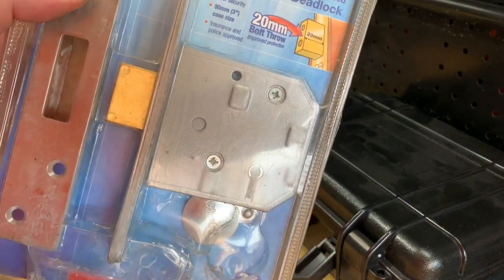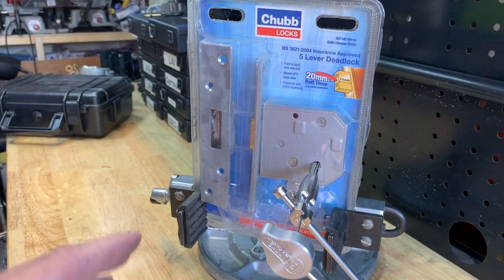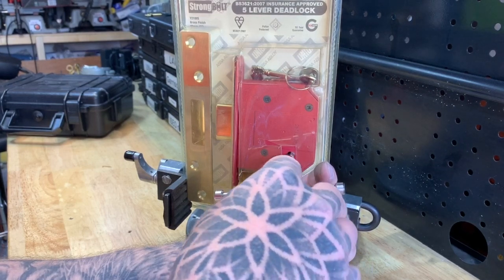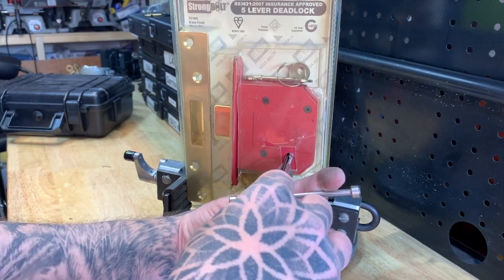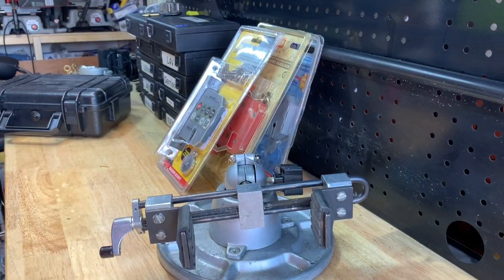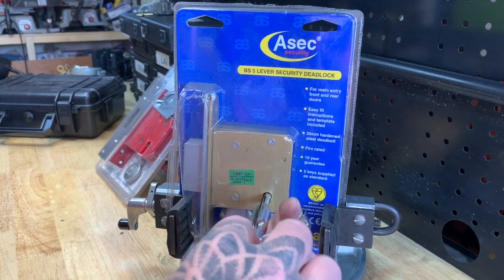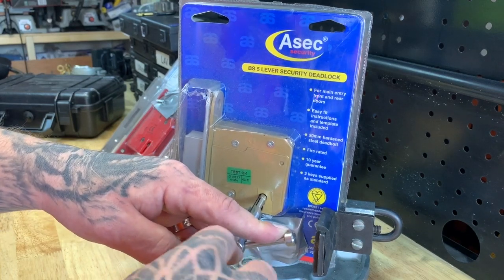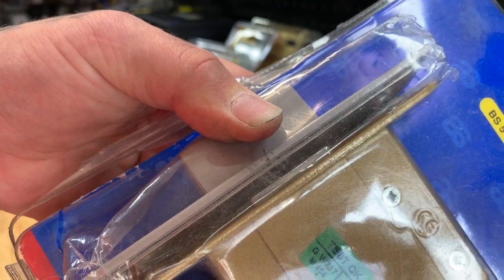A twist on 5 Lever Mortice Locks. Picked through their packaging!!!!!!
Untouched locks in their packaging, opened using GJ Multipick.
Thinking outside the packaging!